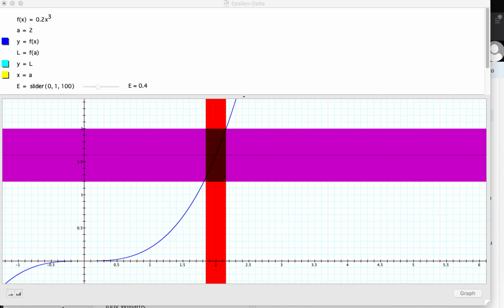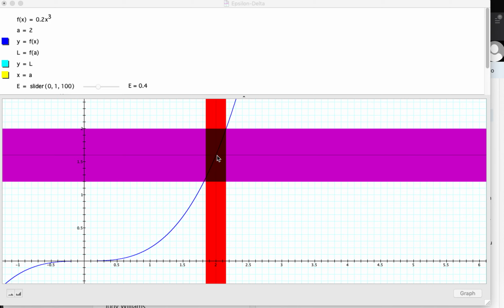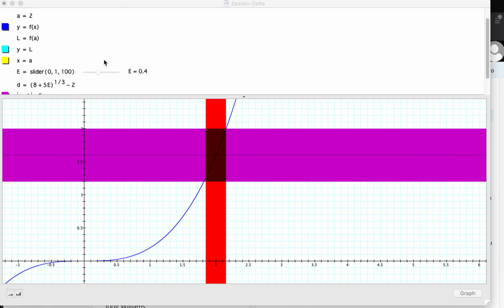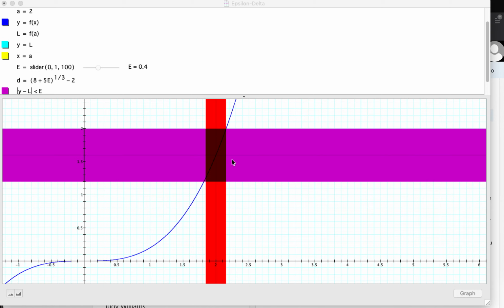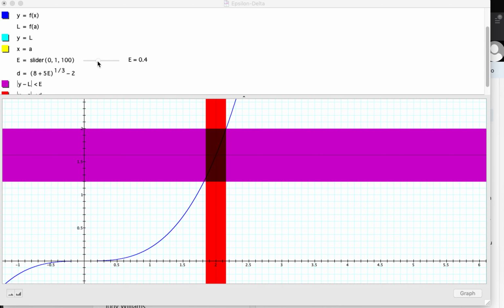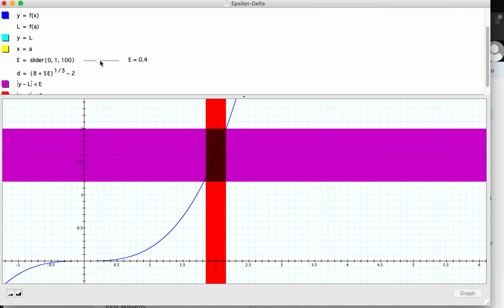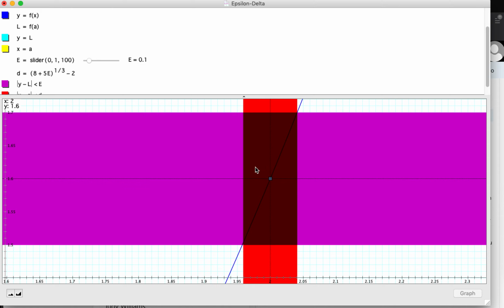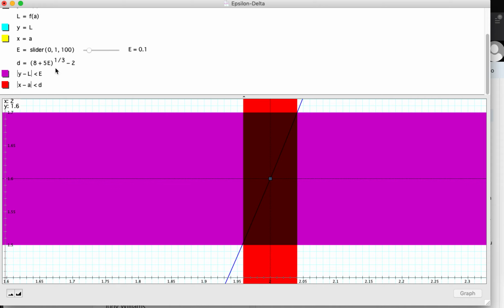Second Graphical Limit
Here's another graph showing what it means to say that the limit of a function exists, and what we need to prove that it does.